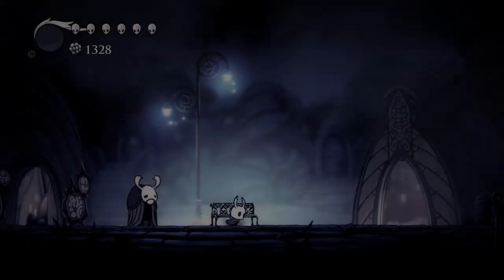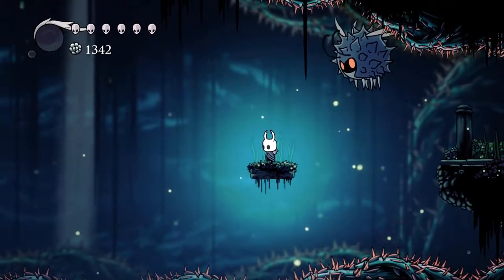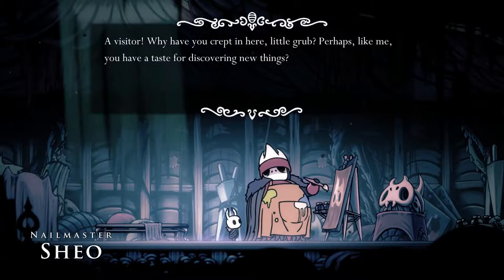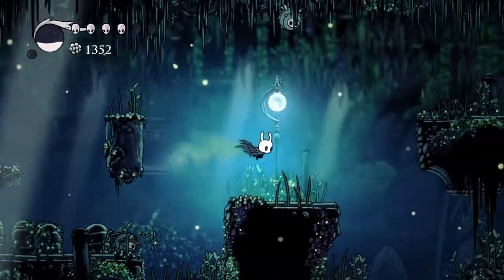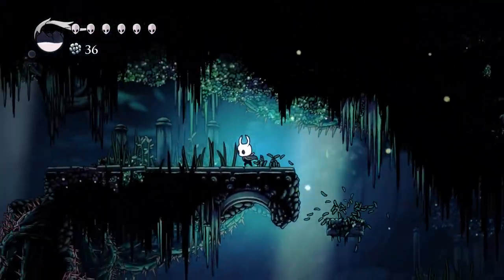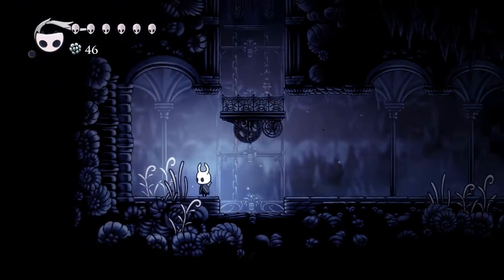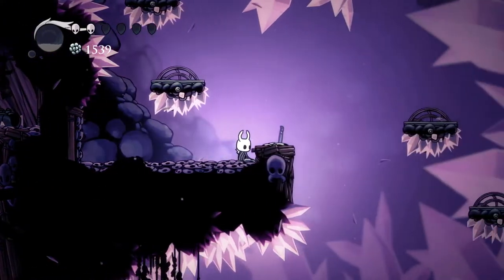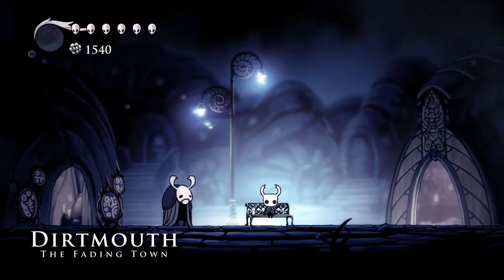Hollow Knight - Episode 22 - Upgrades